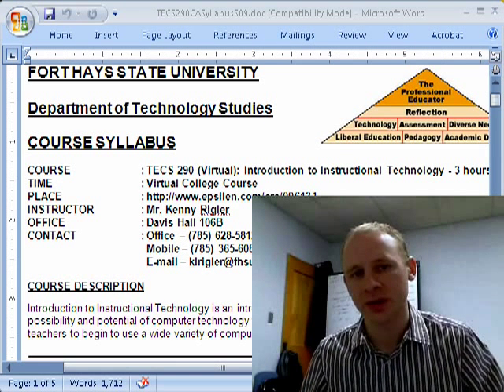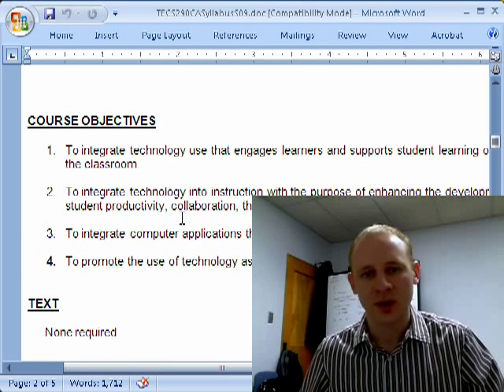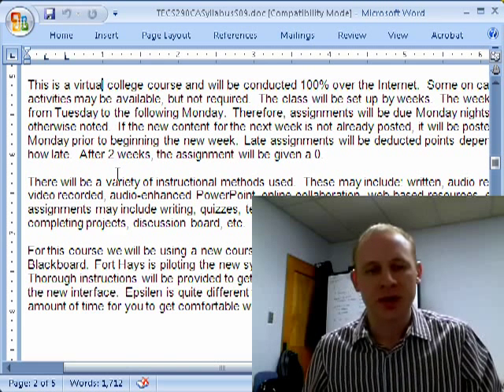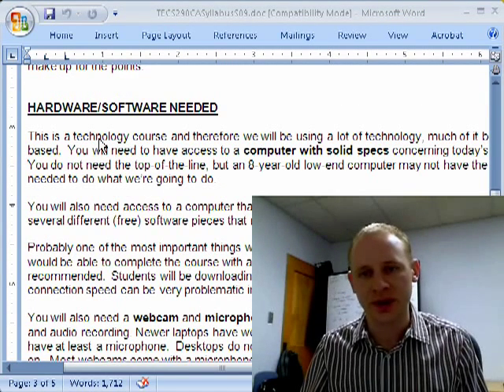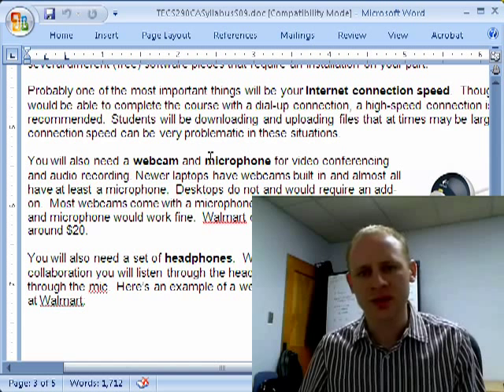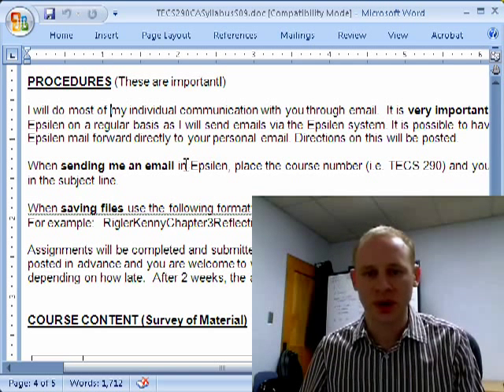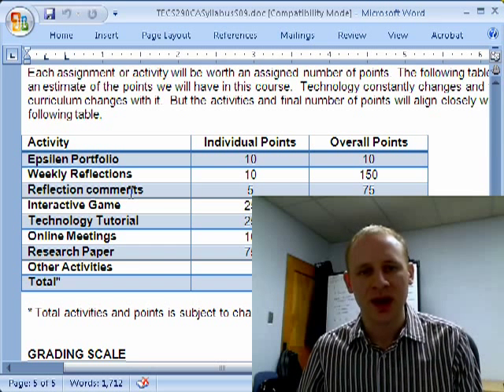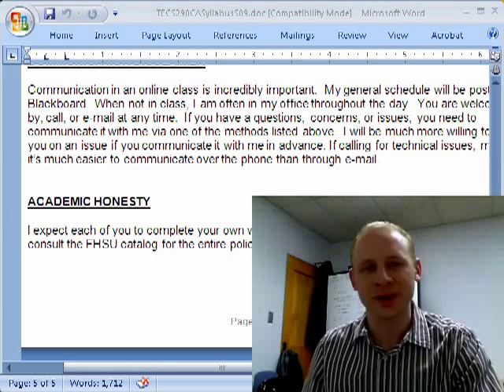Introduction to Instructional Technology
This is an introduction lecture for the TECS 290 Instructional Technology Course at FHSU.